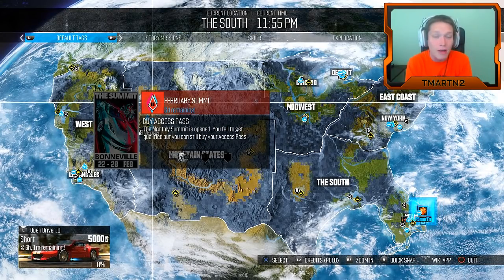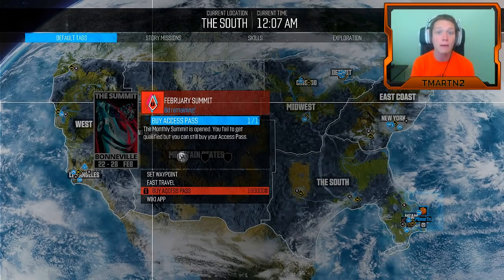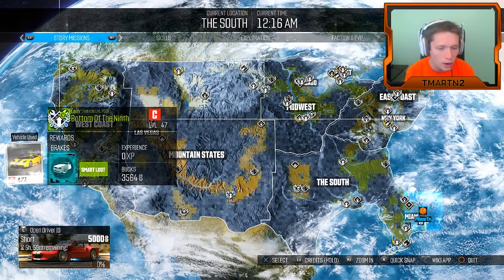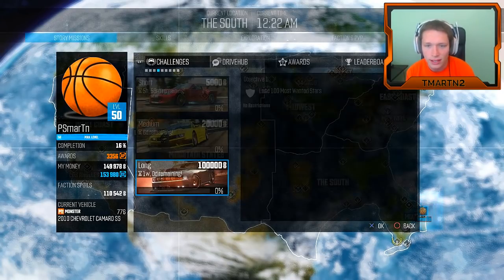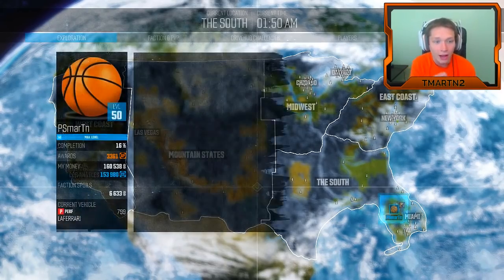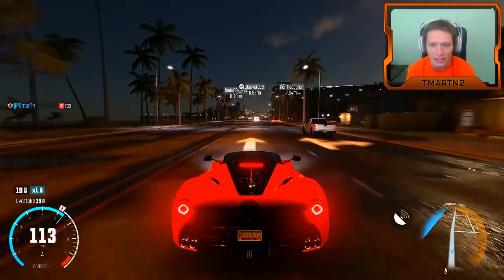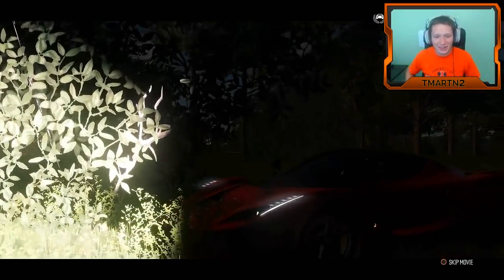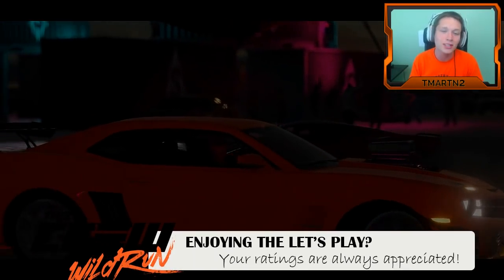The Crew: Wild Run - Part 21 - Satellite Searching (Walkthrough / Gameplay)